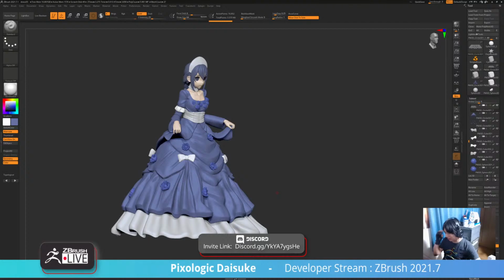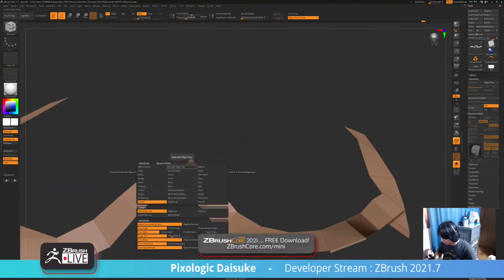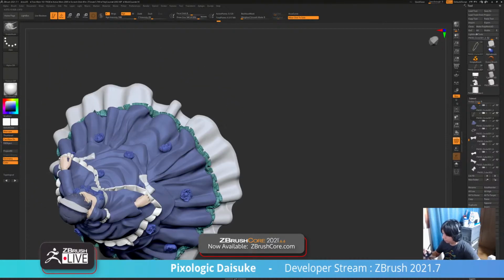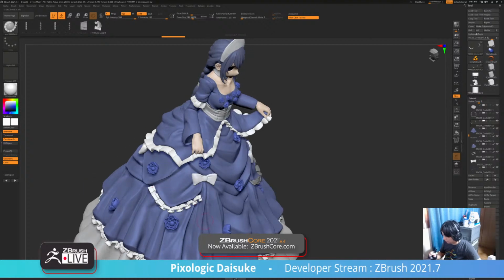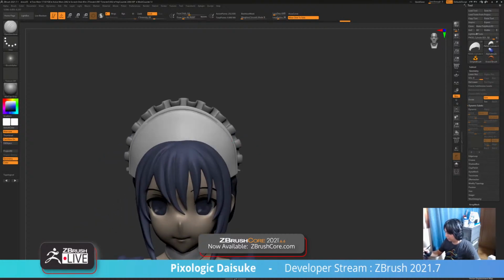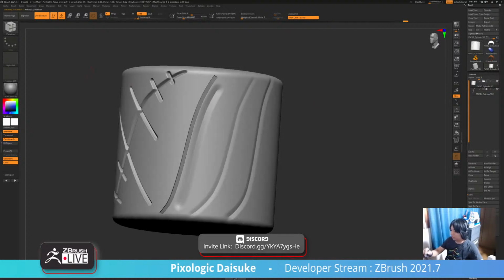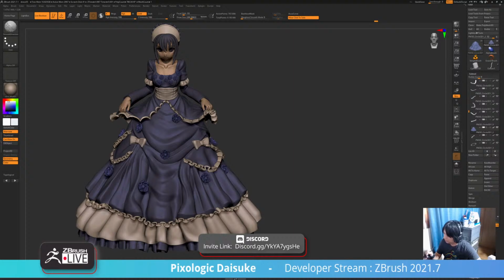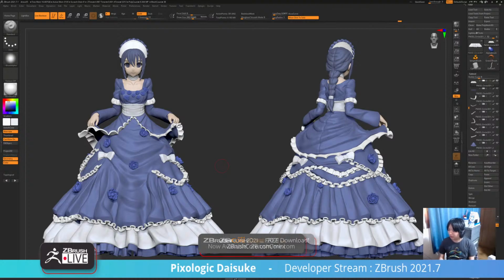Designing a Victorian Dress & Character - Daisuke Narukawa - ZBrush 2021.7.1